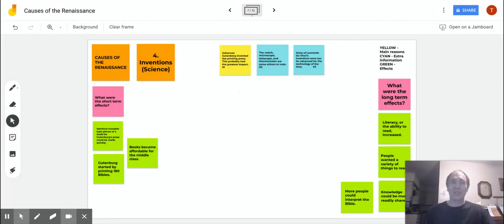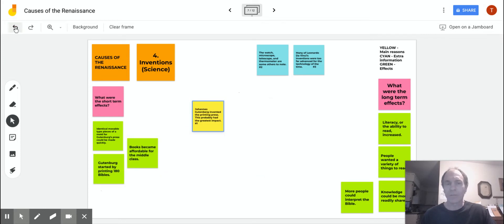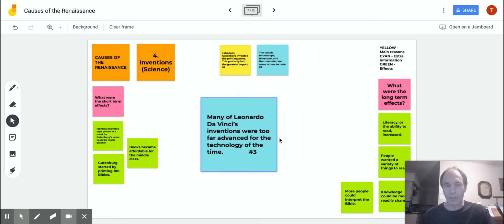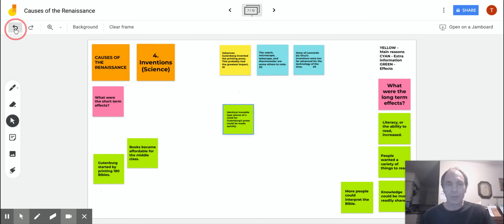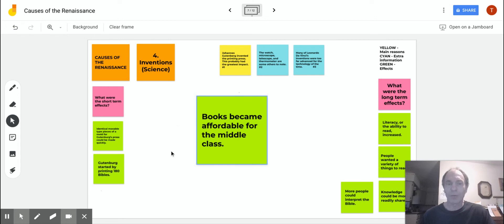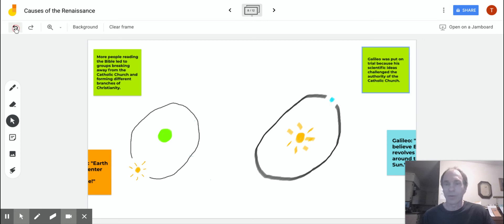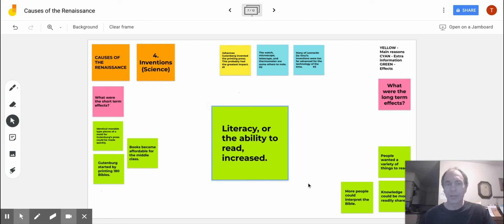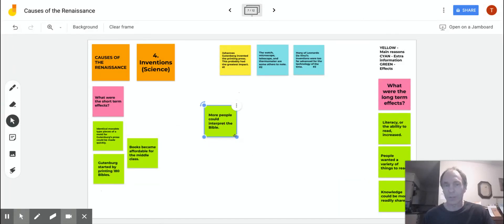Causes of the Renaissance - #4 Inventions